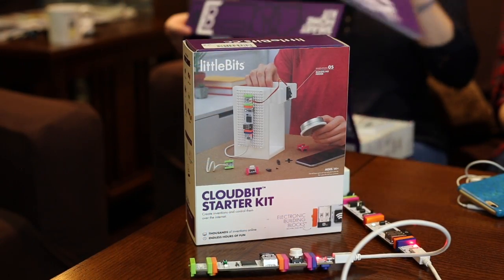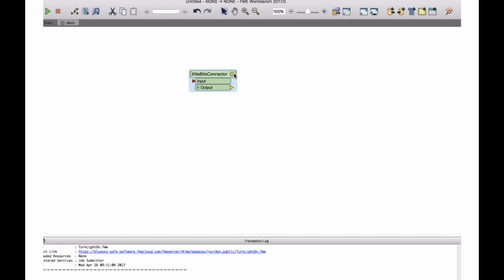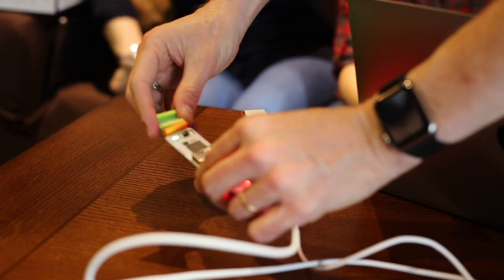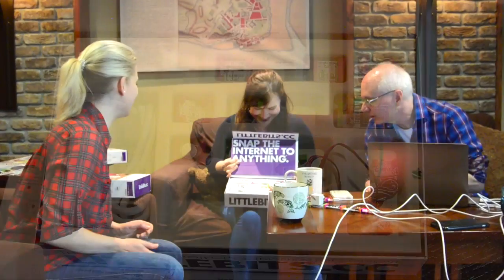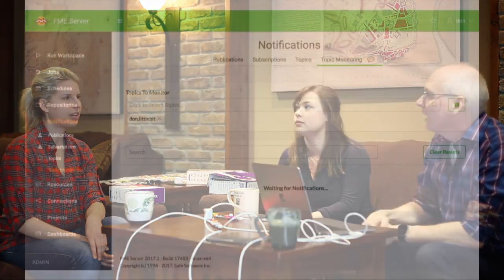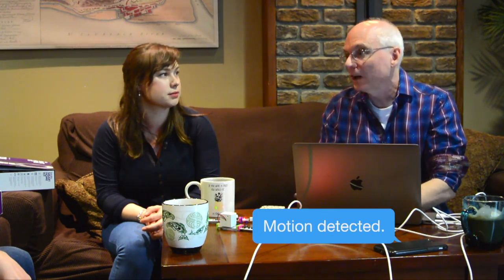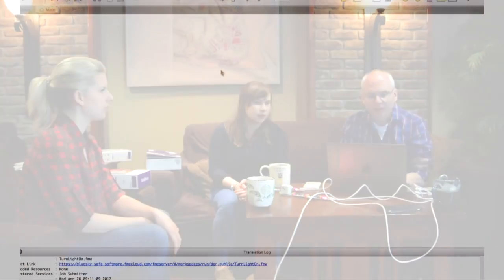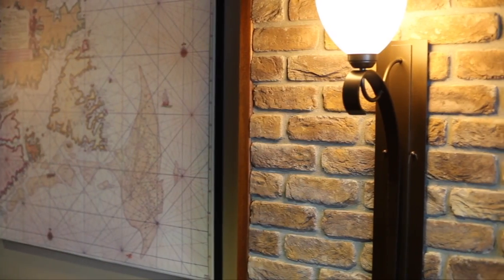Episode 4: Coders on Couches Drinking Coffee - littleBits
FME + littleBits tutorial littleBits is a kit of electronic building blocks — like lights, speakers, sensors, and buttons — that you can snap together to build custom prototypes. It’s designed to get kids interested in technology — but we think it’s pretty fun for all ages! In this episode, we’re joined by Don Murray, (President and co-founder of Safe) and Jen (FME Server tech expert), who connected littleBits to FME Server to make custom notification workflows. Join us for a coffee and a chat about IoT, and learn how you can make fun (and useful!) workflows with littleBits and FME. Learn more about FME and try it free